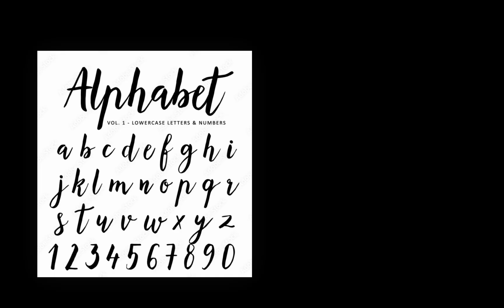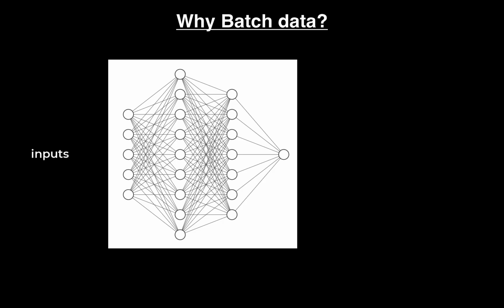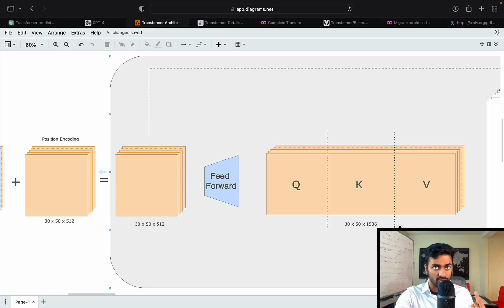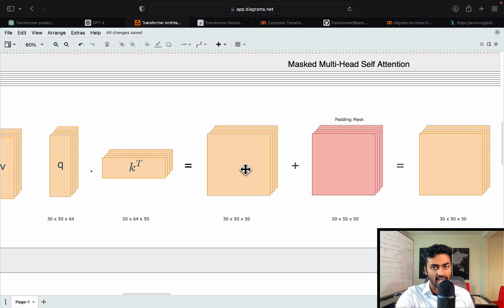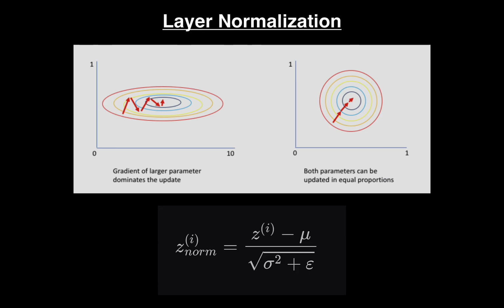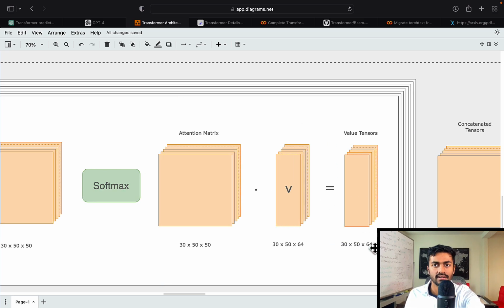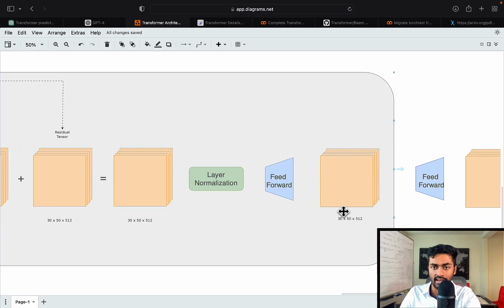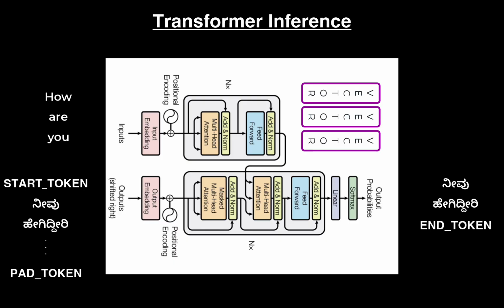The complete guide to Transformer neural Networks!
Let's do a deep dive into the Transformer Neural Network Architecture for language translation.

TIMESTAMPS
0:00 Introduction
1:38 Transformer at a high level
4:15 Why Batch Data? Why Fixed Length Sequence?
6:13 Embeddings
7:00 Positional Encodings
7:58 Query, Key and Value vectors
9:19 Masked Multi Head Self Attention
14:46 Residual Connections
15:50 Layer Normalization
17:57 Decoder
20:12 Masked Multi Head Cross Attention
22:47
24:03 Tokenization & Generating the next translated word
26:00 Transformer Inference Example